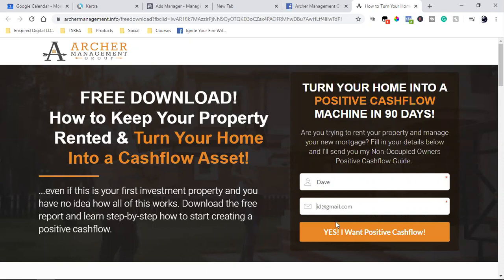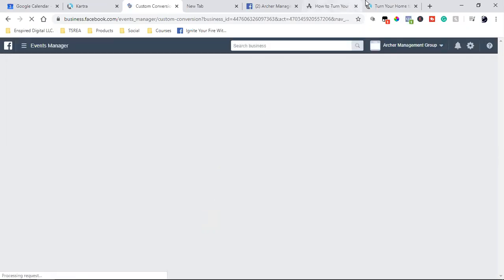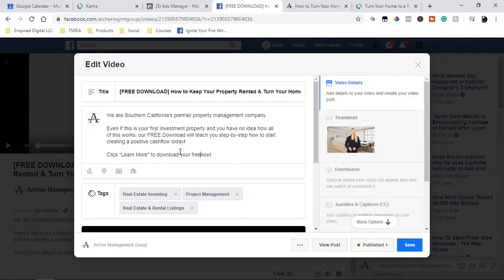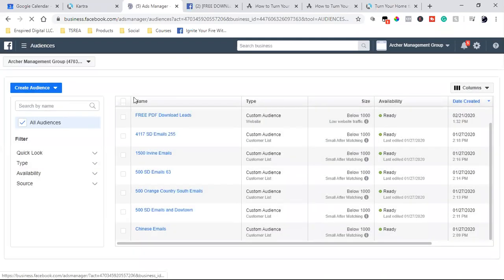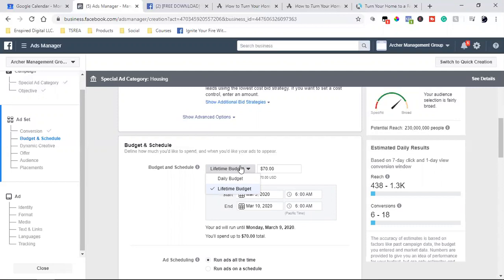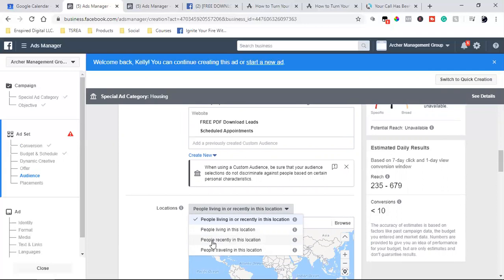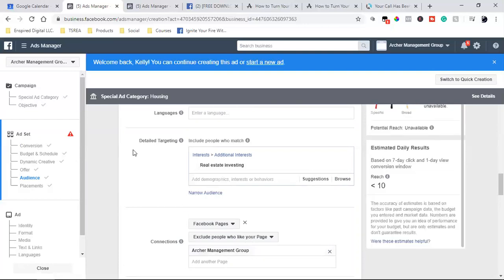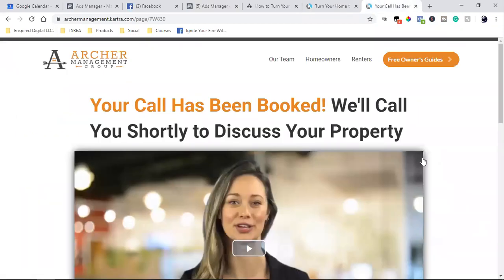(STRATEGY CALL) RUNNING A FACEBOOK CONVERSIONS AD